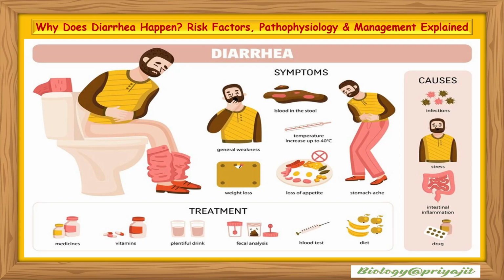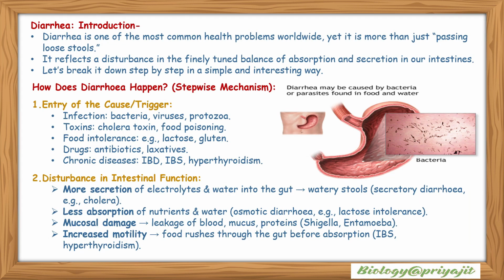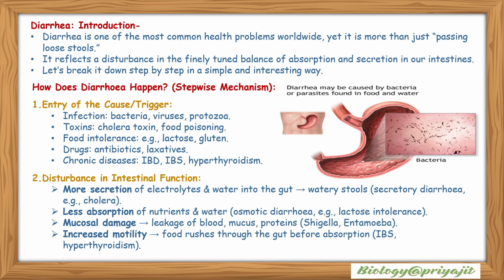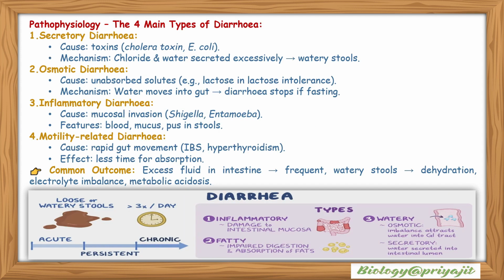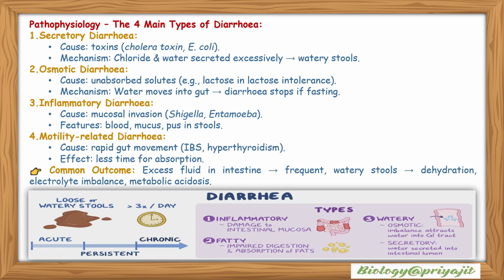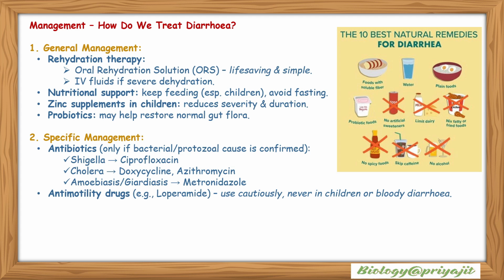Diarrhoea Explained: Causes, Risk Factors, Pathophysiology & Effective Management.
Welcome back, dear students!  In today’s class, we will explore Diarrhoea in detail – from why it occurs to how it can be managed effectively.

🔹 Topics Covered:
✔️ Risk Factors of Diarrhoea
✔️ Pathophysiology – How diarrhoea develops (secretory, osmotic, inflammatory, motility-related)
✔️ Clinical features and dangers of dehydration
✔️ General and specific management (ORS, antibiotics, probiotics, zinc supplements)
✔️ Preventive measures to stay safe

Diarrhoea is not just “loose motions” – it reflects a serious disturbance in the body’s fluid and electrolyte balance. By the end of this session, you’ll understand not only the mechanisms but also the practical approach to treatment and prevention.